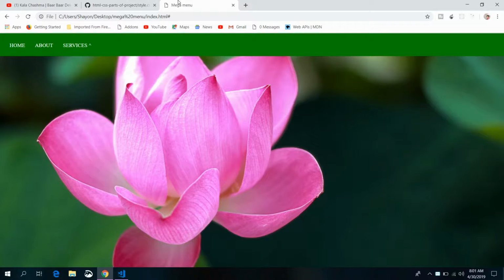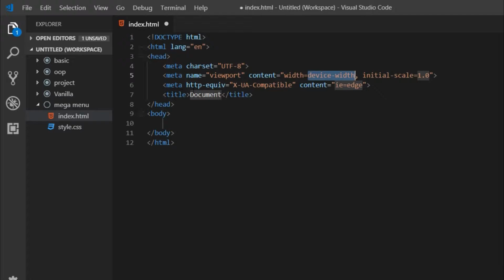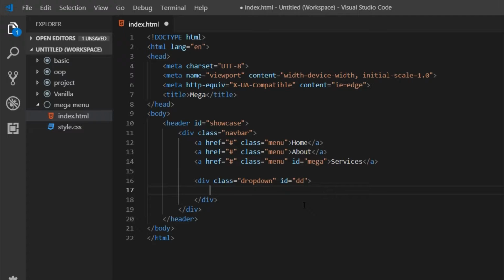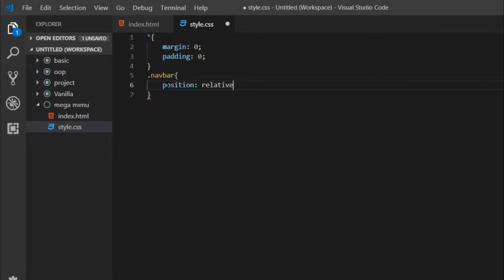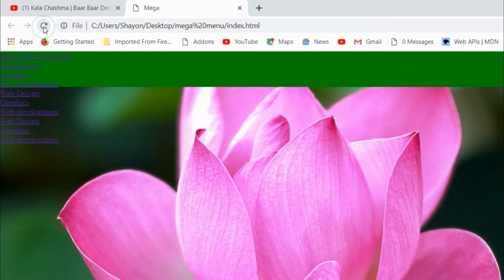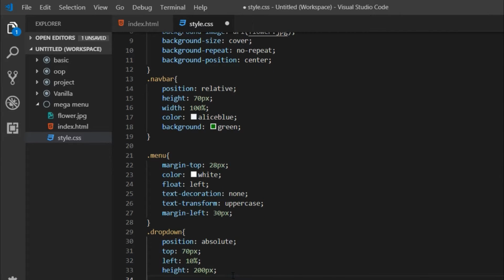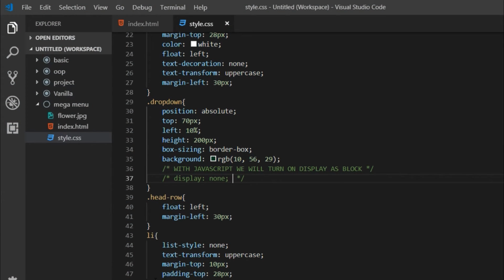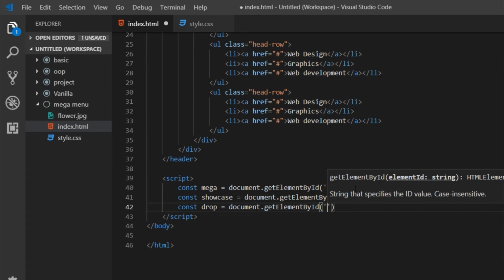How To Make HTML CSS Mega Drop Down Menu 2019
HTML & CSS : Build Advance Modern Drop Down Menu,
Create a CSS only Mega Dropdown Menu,
CSS Tutorial On Horizontal Mega Menu - A Complete Guide,
How to create the Mega Drop Down Menu using HTML and CSS - CSS Mega Menu